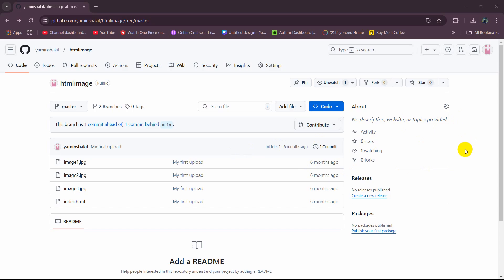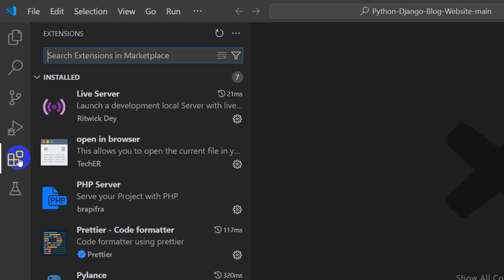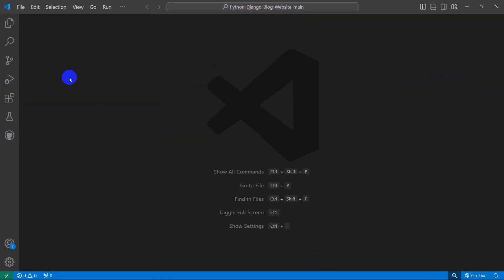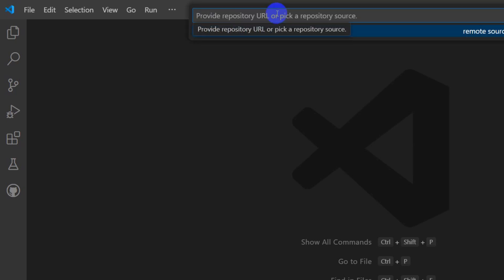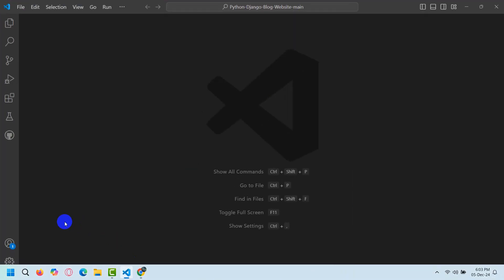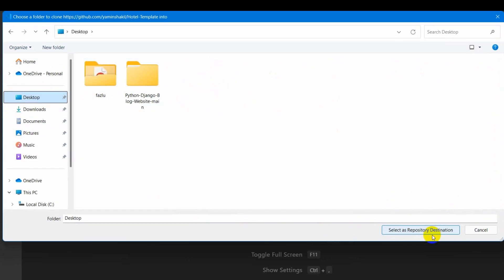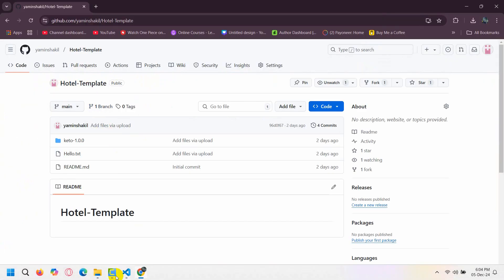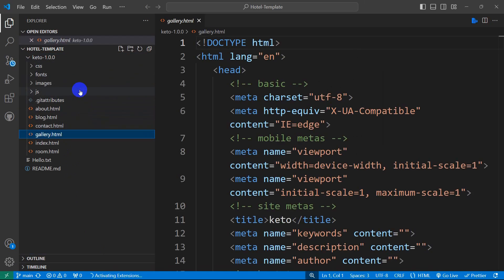How to Pull Any Project from GitHub to Visual Studio Code